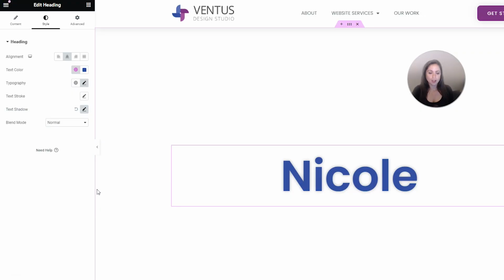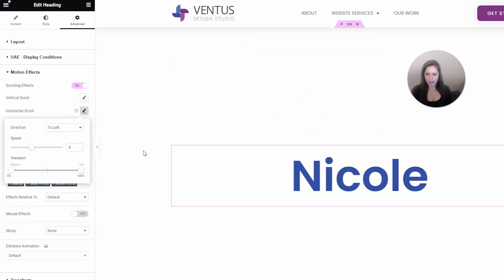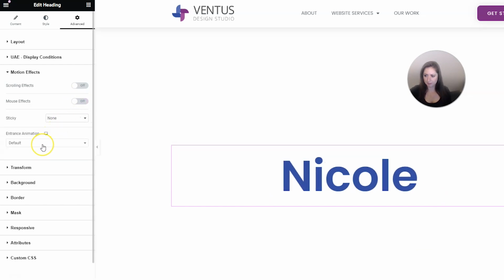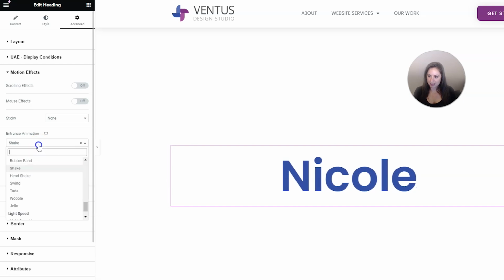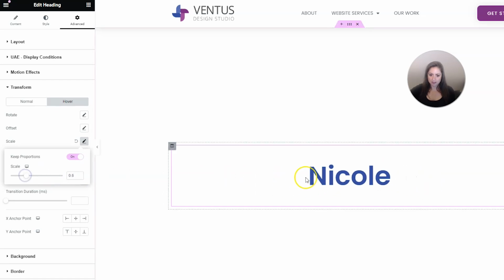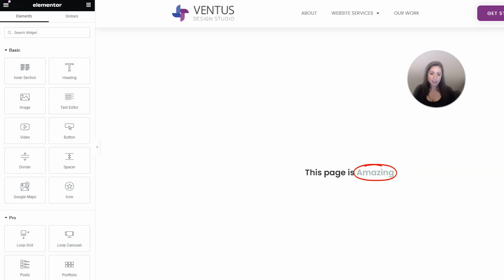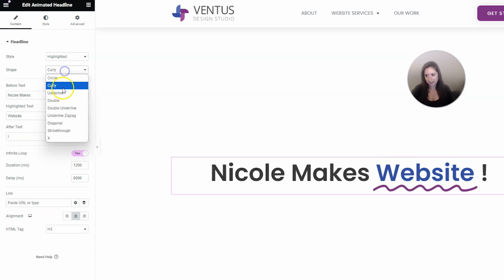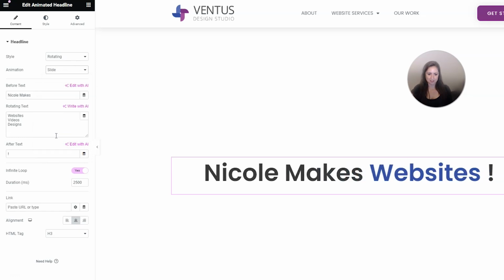17 Dynamic Elementor CSS Text Effects and Animations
In this video, I'll be showing you how to make your website stand out with some very cool Elementor CSS text effects and animations — no coding required!  This video is packed with inspiration and practical tips, making it the perfect reference to save and revisit whenever you need a creative boost.

00:00 Intro
00:46 Text Shadow
01:24 Text Stroke
01:43 Scrolling Text
02:39 Fade In and Out on Scroll
02:59 Blur on Scroll
03:14 Rotate on Scroll
03:26 Scale on Scroll
03:40 Mouse Text Effects
04:15 Text Entrance Animations
06:21 Rotate on Hover
07:04 Move Text on Hover
07:30 Scale on Hover
08:02 Skew on Hover
08:26 Flip on Hover
08:46 Animated Headline Widget
09:59 Highlighted Animated Headline
11:36 Typing Animated Headline
12:05 Rotating Animated Headline
13:24 Custom CSS

RESOURCES